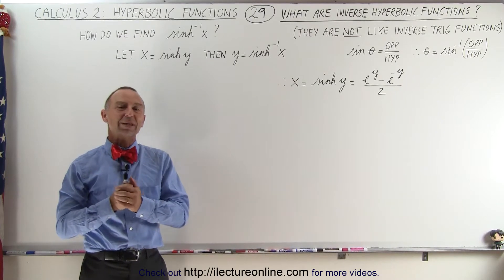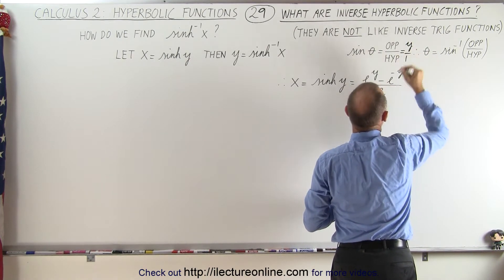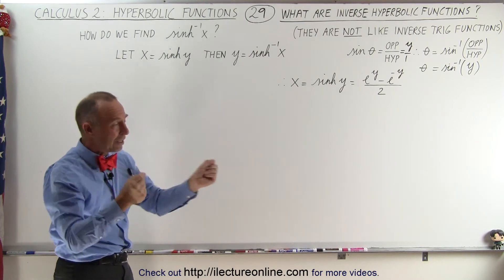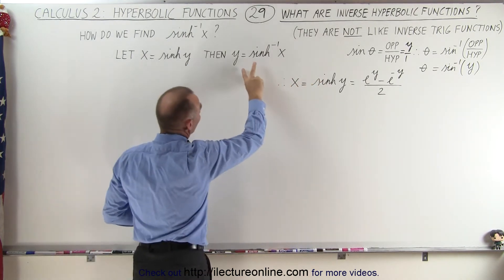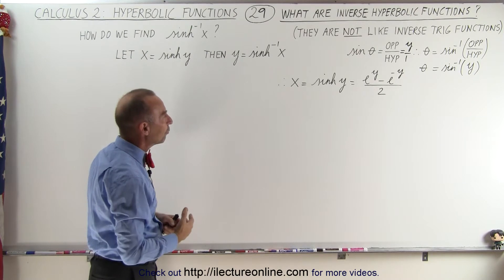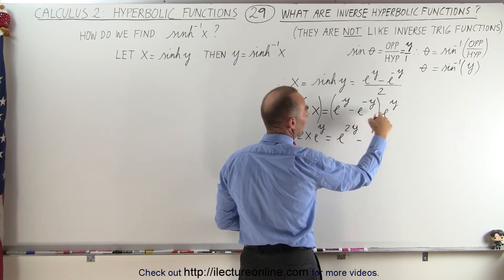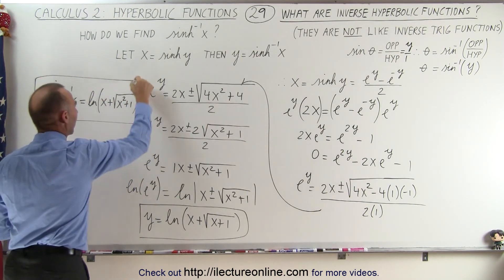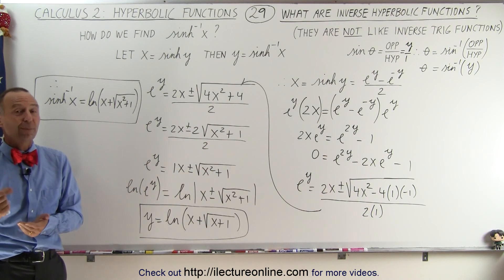Calculus 2: Hyperbolic Functions (29 of 57) What are Inverse Hyperbolic Functions?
In this video I will explain what are inverse hyperbolic functions and compare them the inverse of trig functions.